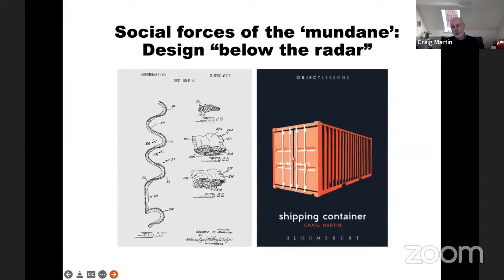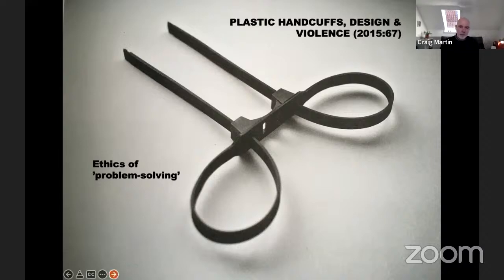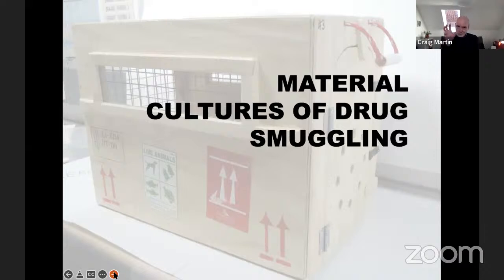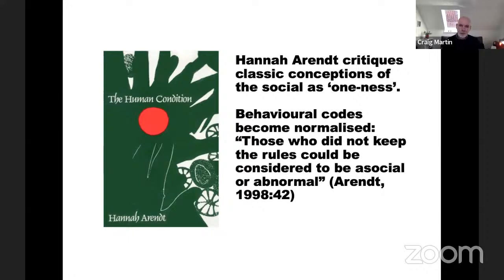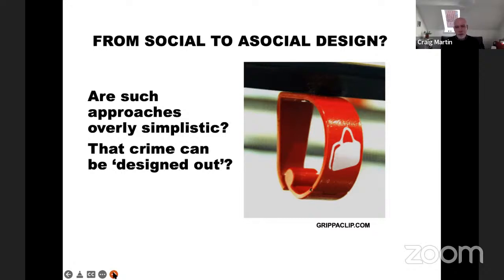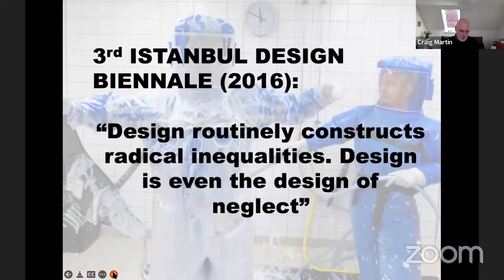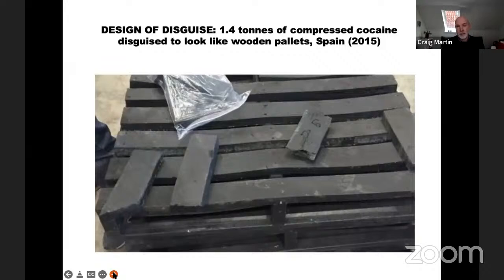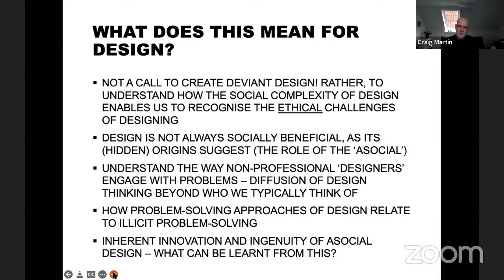Exploring "Asocial Design": The social complexities of designing for change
Explore "Asocial Design": The social complexities of designing for change with Dr. Craig Martin